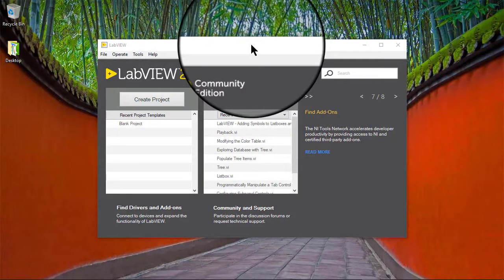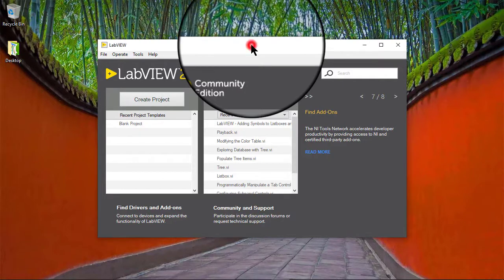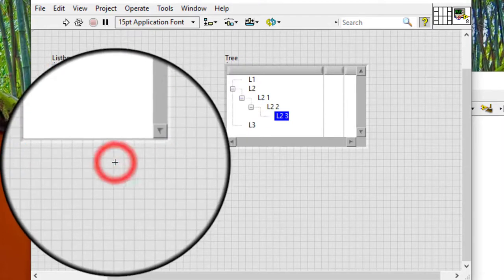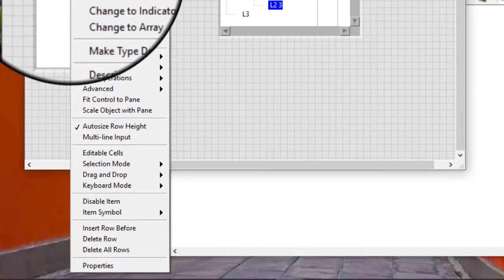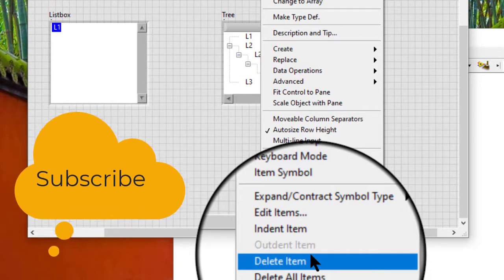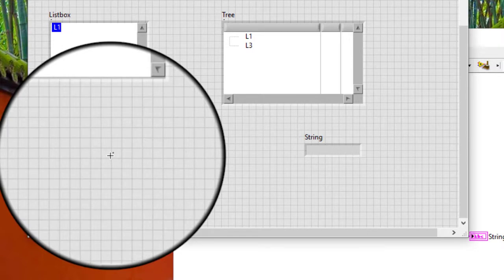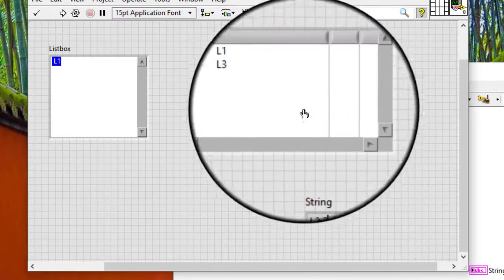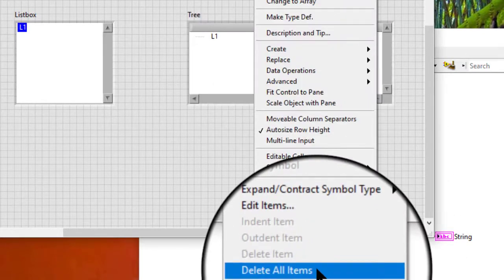LabVIEW - Deleting Rows in Listboxes and Tree Controls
In a listbox, right-click the row we want to delete and select Delete Row from the shortcut menu to delete the entire row. In a tree control, right-click the row we want to delete and select Delete Item from the shortcut menu to delete the row. Subsequent rows in the listbox or tree control shift up.

Note Deleting an item in a tree control deletes all of the items underneath the item.

If we do not update the value of a tree control after deleting a row, the control may return old data. Deleting a selected item does not change the value of a tree control. After we delete an item, the tree value may be a tag for an item that no longer exists. We can select one of the remaining tree items to update the value of the tree control.

Note We cannot delete individual cells in a row.

Right-click a tree control and select Delete All Items from the shortcut menu to delete all rows in the tree control.